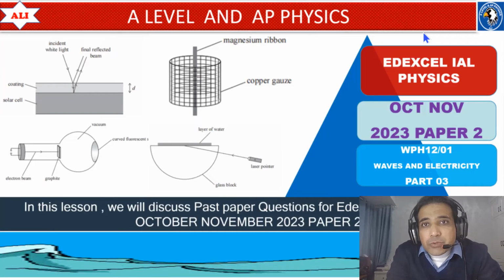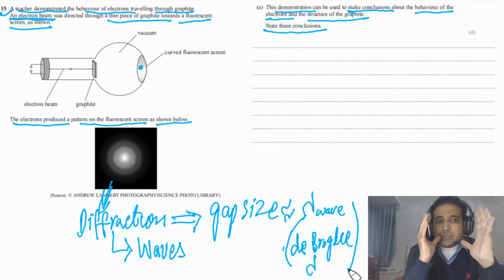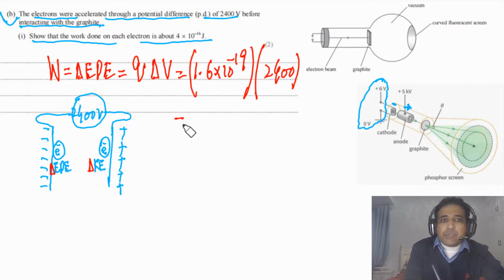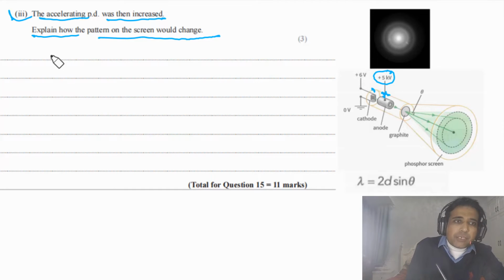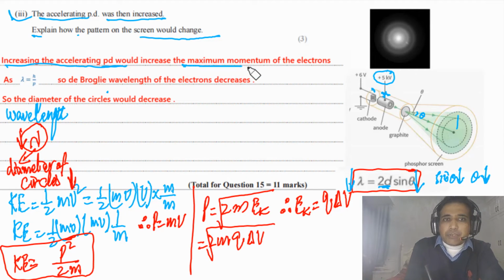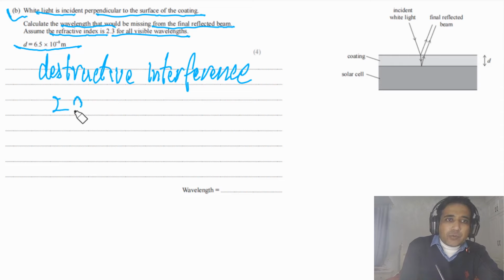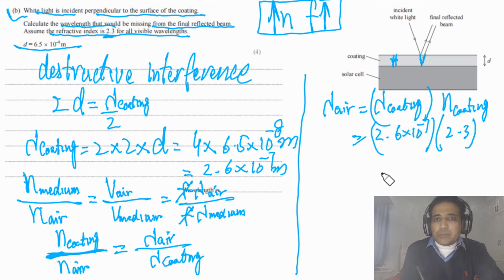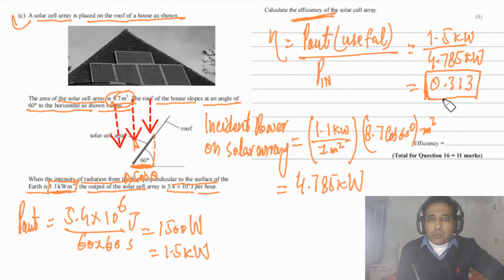EDEXCEL IAL PHYSICS PAPER 2 - WPH12/01 OCTOBER NOVEMBER 2023 - Unit 2 - Part 03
EDEXCEL IAL PHYSICS PAPER 2 - WPH12/01 OCTOBER NOVEMBER 2023 - Unit 2-  Waves and Electricity - Part 03